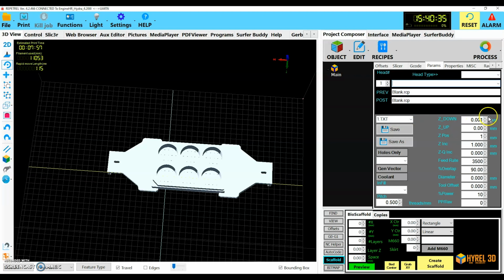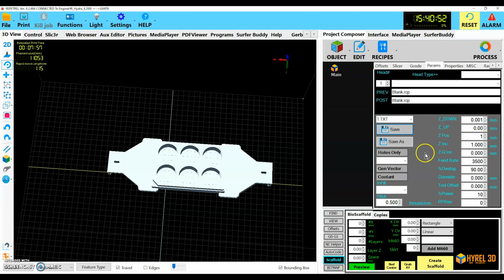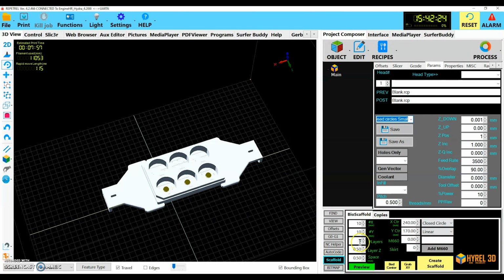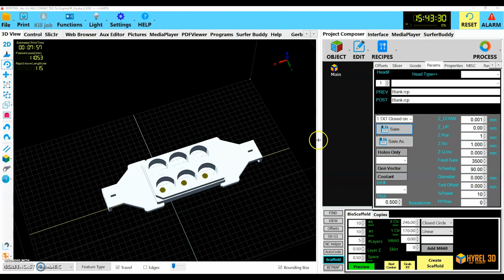Using Parameter Profiles in Repetrel - from Hyrel 3D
Parameter Profiles can be saved and used for functions that get done repeatedly. Parameter Profiles save and load your settings for making scaffolds, rafts, dams, pockets, probing moves, and even text or dxf lasering (or machining).